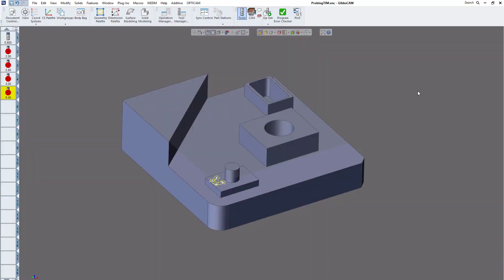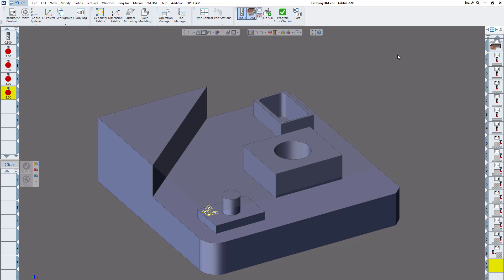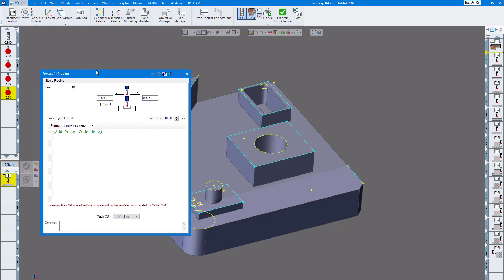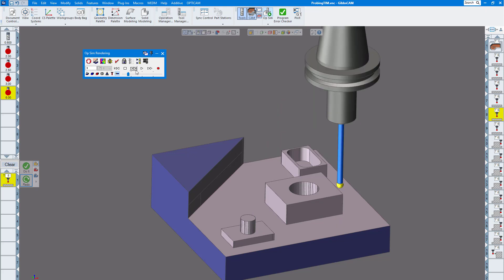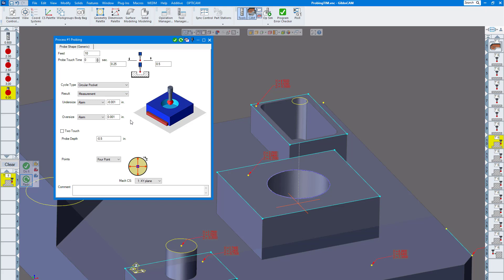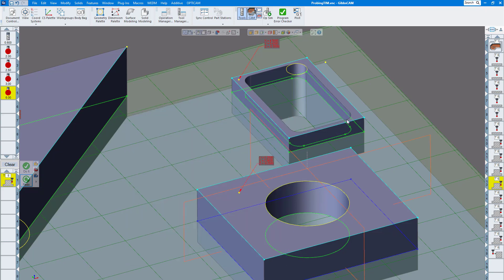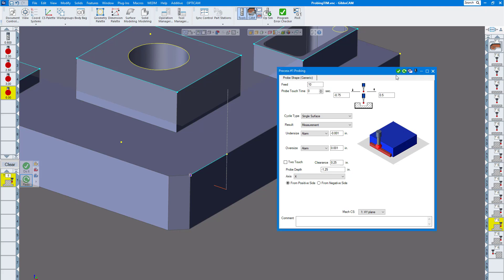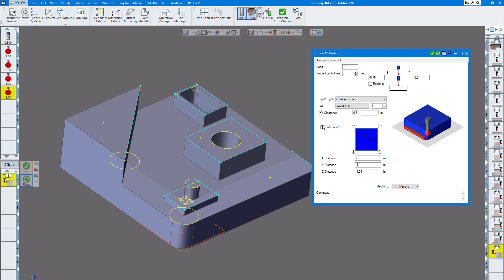GibbsCAM v14, Probing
Brand new module in GibbsCAM v14.  Probing.  This is a quick rundown of how the new probing module in GibbsCAM works.